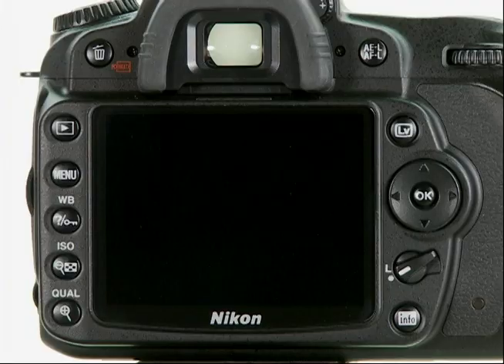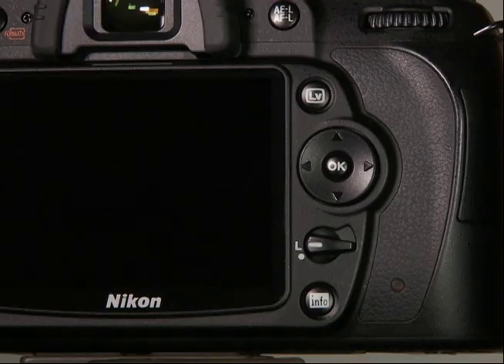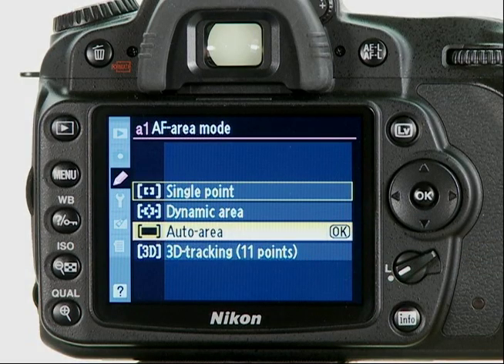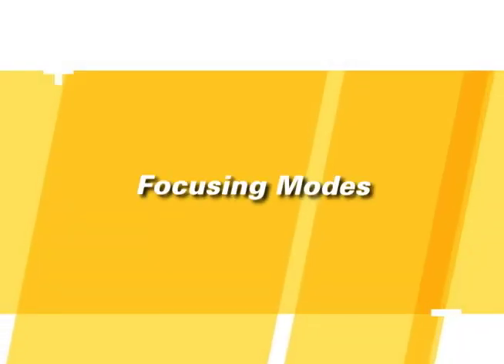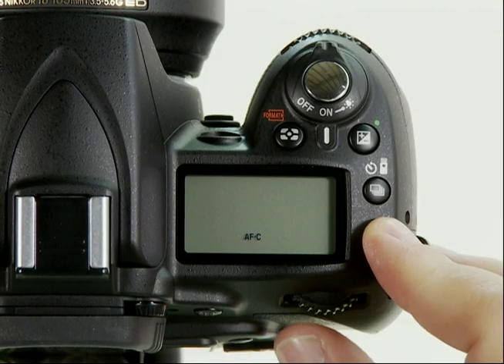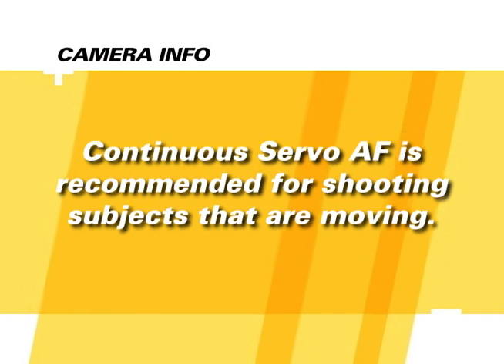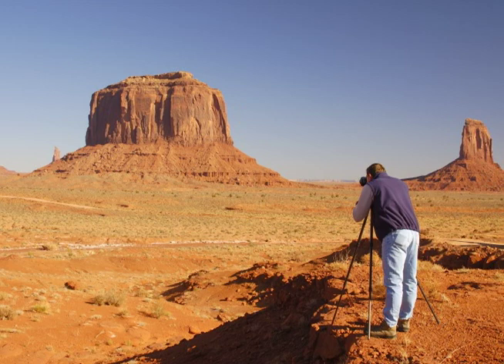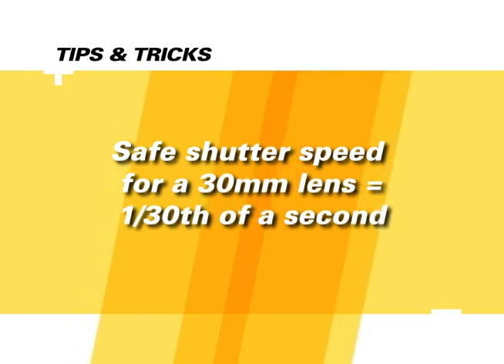Nikon D90 (Chapter 7) Instructional Guide by QuickPro Camera Guides